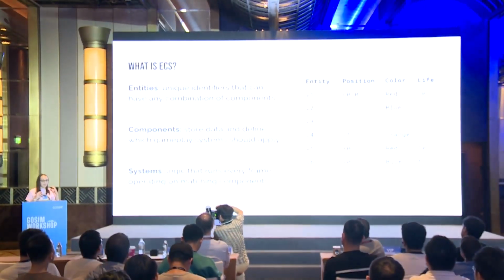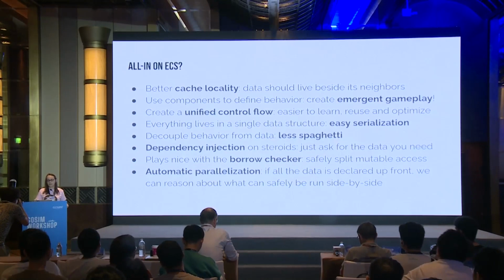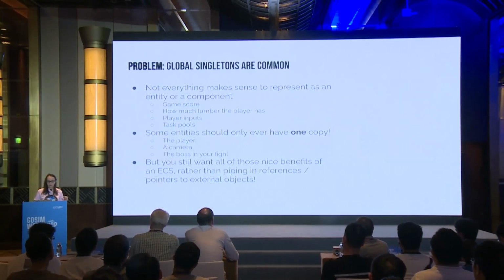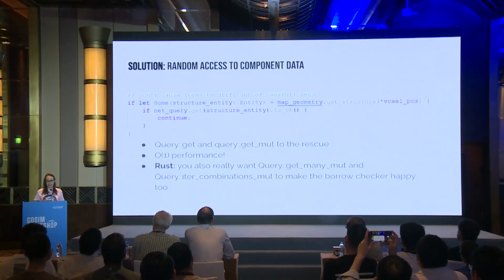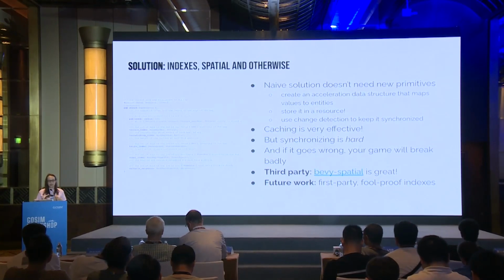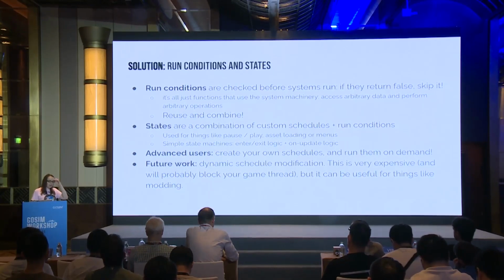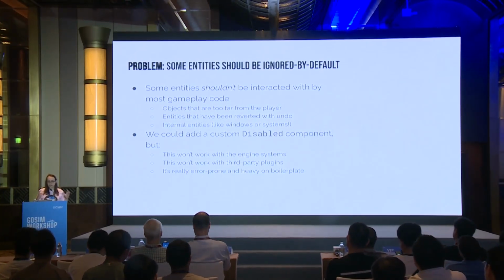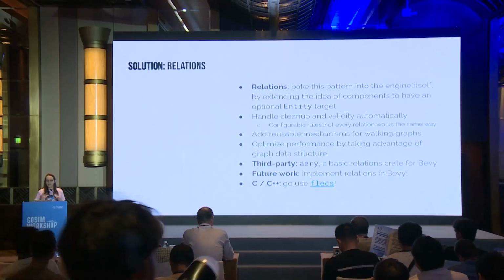GOSIM Workshop Sept.24 Game Engine and AIGC: Alice Cecile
GOSIM Workshop Sept.24 Game Engine and AIGC: Alice Cecile_Bevy: Taking the Entity-Component-System Architecture Seriously